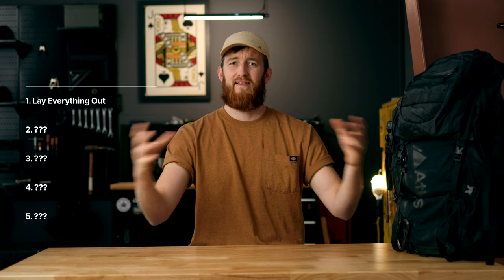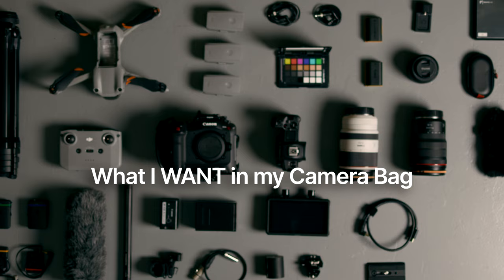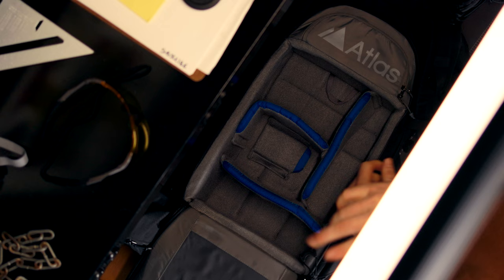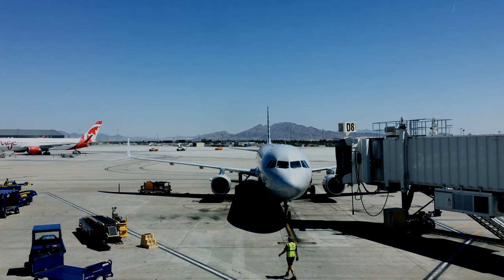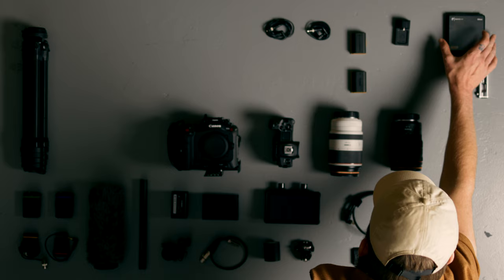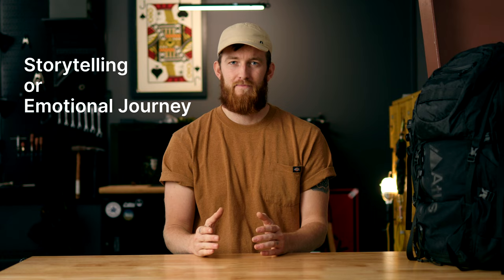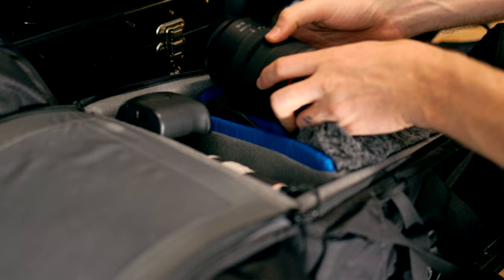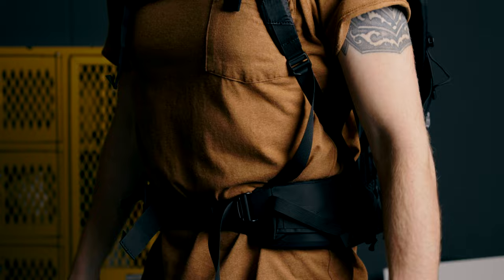5 Steps to an Organized Camera Bag for 2023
My approach to creating the perfect layout for a CAMERA BAG (from a guy who is obsessed with camera bags! Lol) You'll also get a feel for "What's actually in my Camera Bag" as well as 5 tips for how to design the perfect bag layout for your camera gear.

My bag: Atlas Athlete Pack

What's in my Bag:
Canon C70
Canon R7
Canon RF 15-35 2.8 Lens
Canon RF 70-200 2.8 Lens
Sennheisser 416 Mic
Rode Wind Screen
Hollyland Mars M1 Monitor
ProGrade V90 128Gb SD Cards
Core SWX BPA-60 Battery
Canon BPA-30 Battery
Kondor Blue Mini XLR Adapter
Tentacle Sync
Tentacle Track E
Alvin's Cables

CHAPTERS:
00:00 Intro
00:19 Step 1 - Flat Lay
03:32 Step 2 - Carry On
05:33 Step 3 - Easy Access
06:44 Step 4 - To Each its Own
08:15 Step 5 - Started From The Bottom
08:57 Close